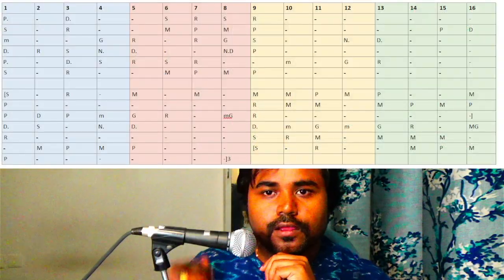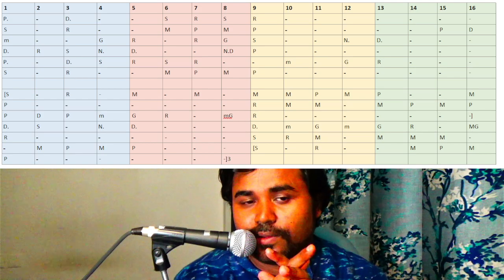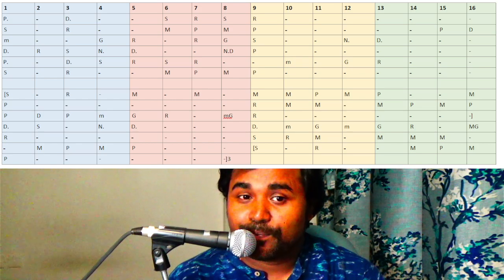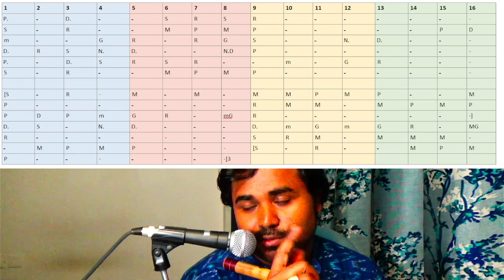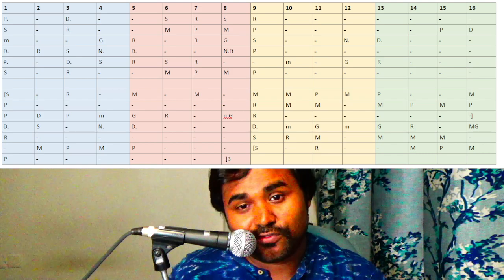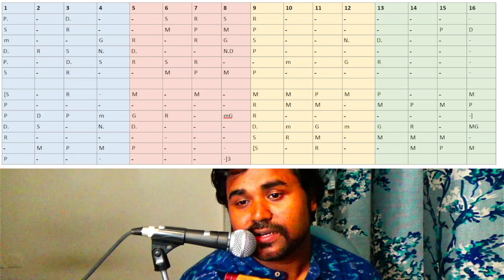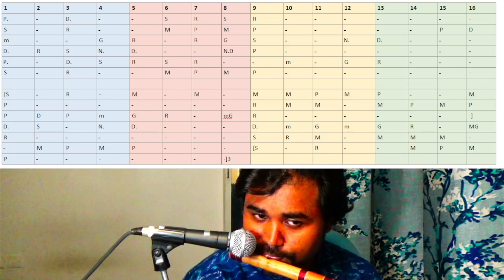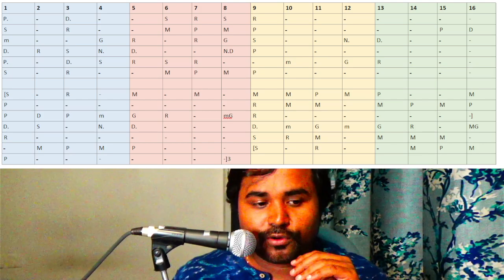Mastering 'Vande Mataram' on the Flute | Krishna Flute Academy Tutorial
Welcome to Krishna Flute Academy's tutorial on mastering the iconic patriotic song "Vande Mataram" on the flute! 🎶 In this comprehensive tutorial, we'll guide you through the steps to play this beautiful melody with precision and emotion.

Whether you're a beginner or an intermediate flutist, our expert instructors at Krishna Flute Academy will break down each element of the song, making it accessible and enjoyable to learn. You'll gain insights into proper finger placement, breath control, and techniques that will elevate your playing.

🎵 About Krishna Flute Academy:
At Krishna Flute Academy, we're dedicated to spreading the joy of music through flute playing. Our experienced instructors have a passion for teaching and have trained countless individuals in their musical journey.

📚 Explore our other tutorials and courses:

"Flute Techniques for Beginners"
"Mastering Musical Scales: Flute Edition"
"Expressing Emotions Through Flute Music"
If you have any questions or requests for future tutorials, drop them in the comments below.

At Krishna Flute Academy, we're passionate about helping aspiring flutists embark on a melodious journey. Our experienced instructors and flute enthusiasts are dedicated to providing valuable insights, tutorials, and guidance to empower you on your musical path.